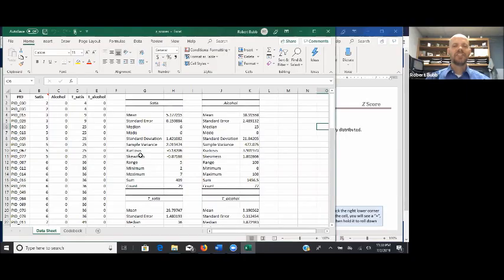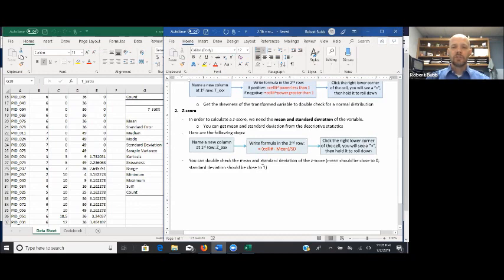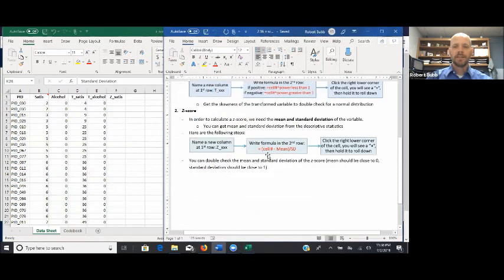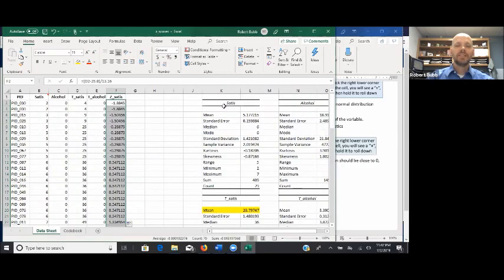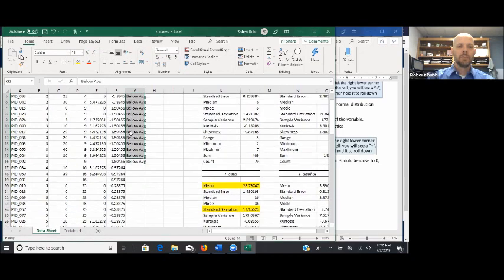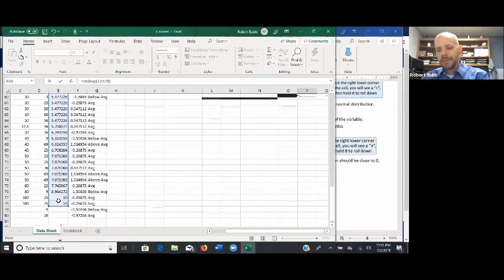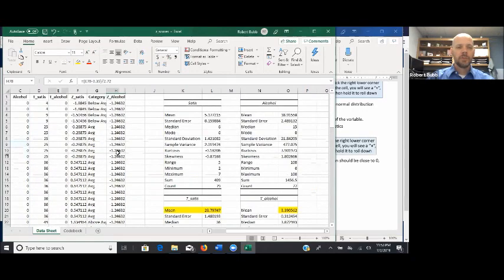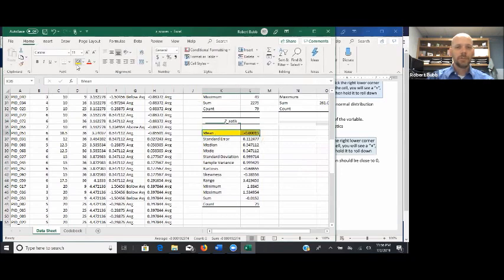z-score in Excel